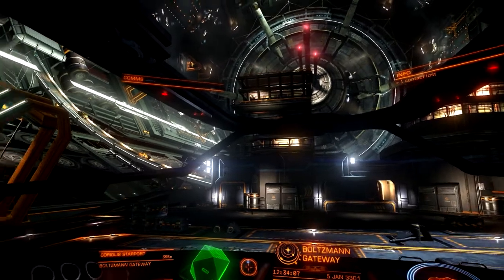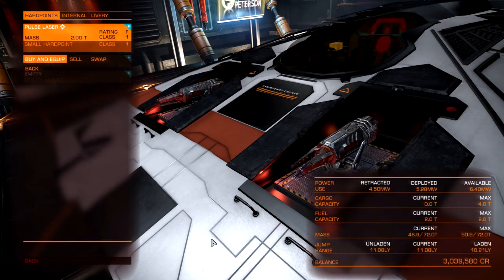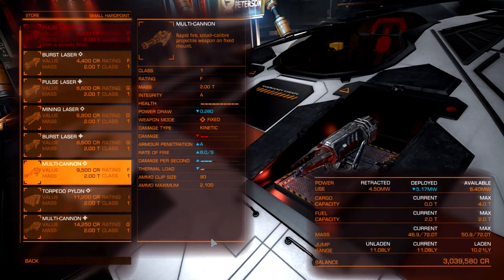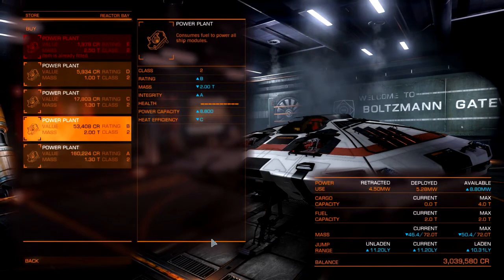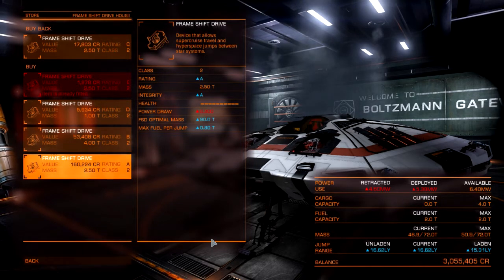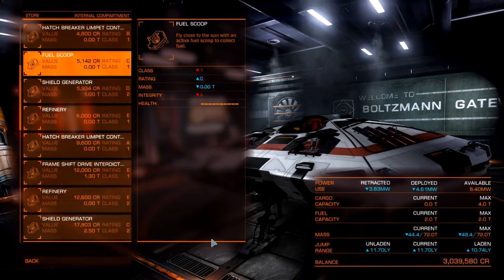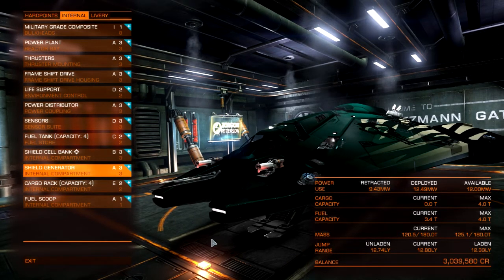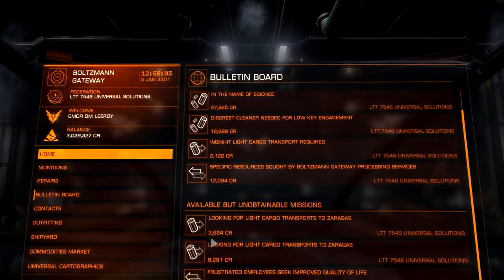Outfitting 101 - An Elite Tutorial w/X55 Rhino & TrackIR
Today we play in space! This game is immense, what you see here is a TINY portion of what is available, and since i'm playing this with my joystick/throttle combo and my trackIR the realism is immense!

Elite: Dangerous is a forthcoming space trading and combat simulator that will be the fourth instalment in the Elite video game series. As with previous games in the series, the player explores an open galaxy in a spaceship, and the gameplay is open-ended. The game will be the first in the series to feature massively multiplayer gameplay,[2][3][4][5] with players' actions affecting the game's persistent universe, while also retaining single player options.[6] It is the direct successor to Frontier: First Encounters,[7] the third game in the Elite series, released in 1995.

Having been unable to agree to a funding deal with a publisher for many years,[8] the developer began their Kickstarter campaign in November 2012. Early-access versions of the game have been playable by backers since December 2013. The full game is expected to be released in the fourth quarter of 2014.[9]